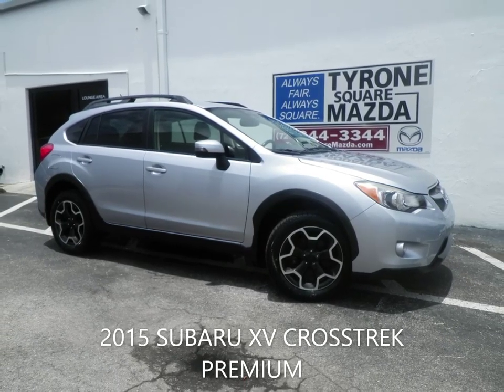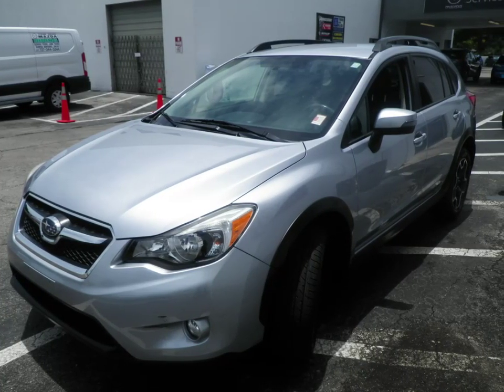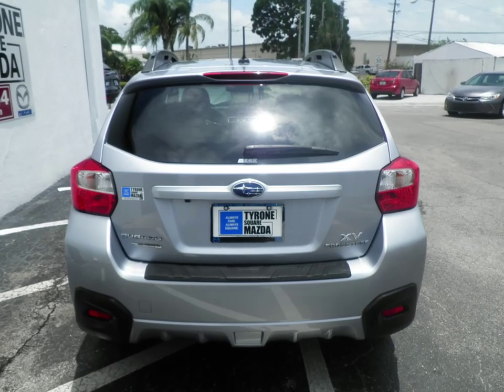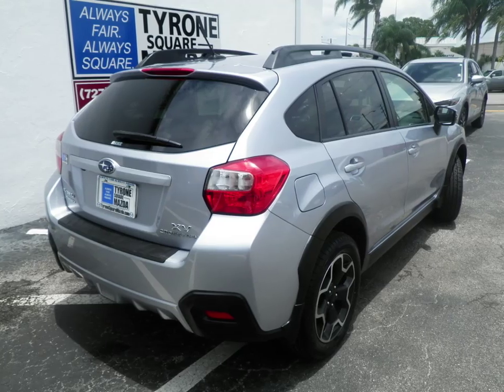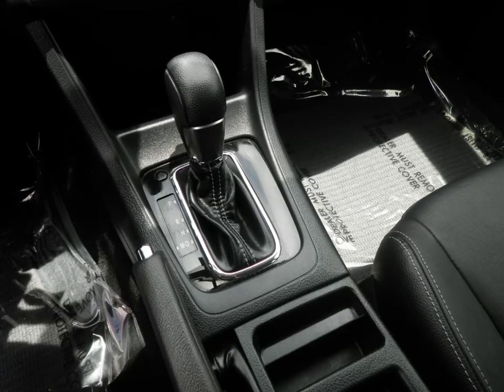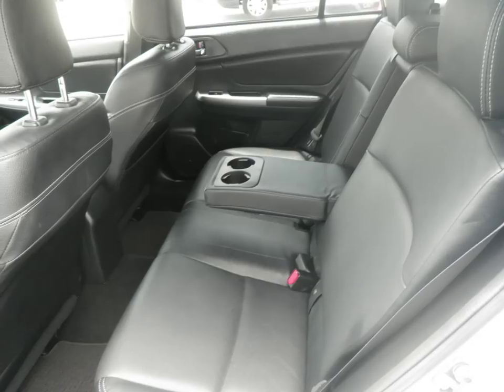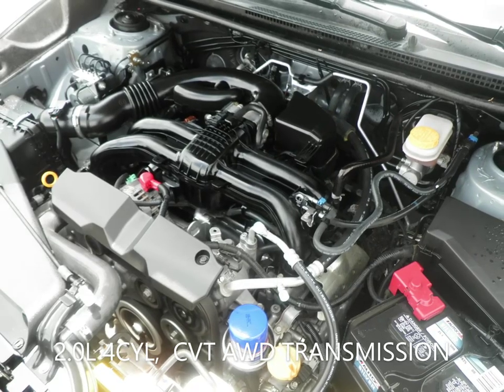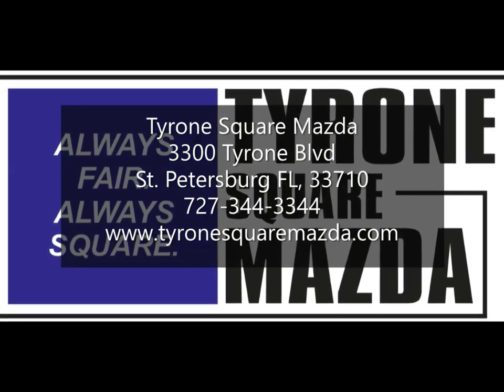2015 Subaru XV Crosstrek Premium walk around offered by Tyrone Square Mazda